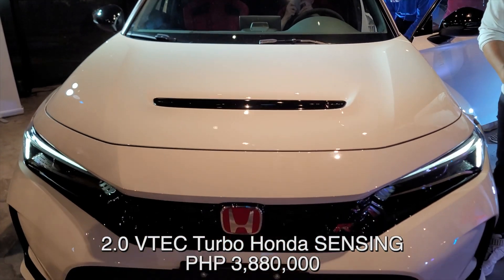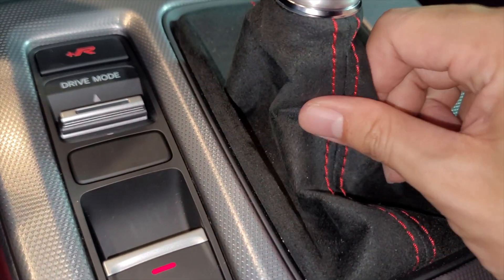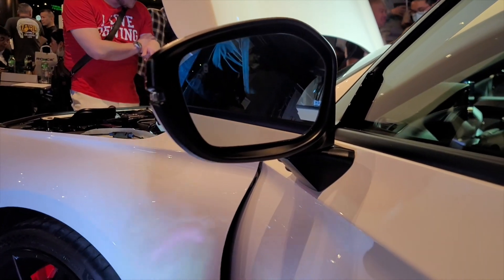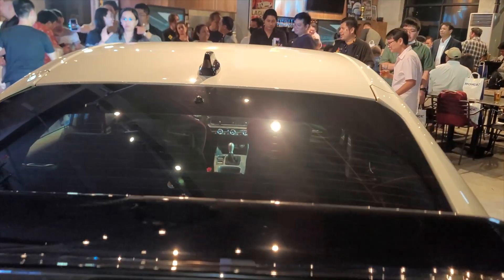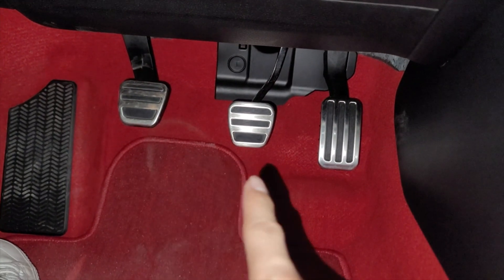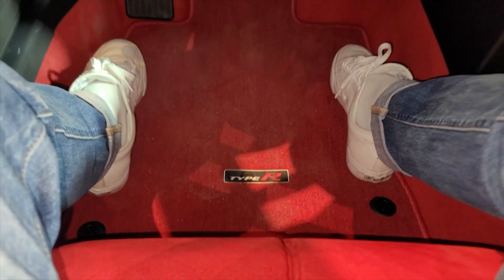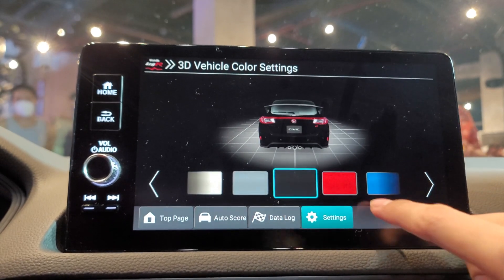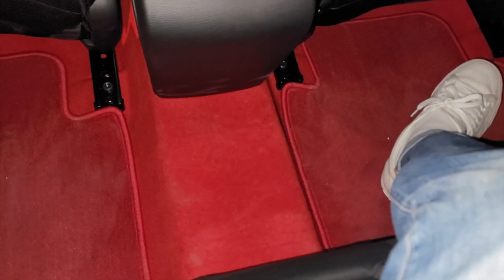2023 Honda Civic Type R FL5 got better than a Toyota Yaris GR?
2023 Honda Civic Type R FL5 got better than a Toyota Yaris GR?

Introducing the all-new 2023 Honda Civic Type R, with a sleek and sporty design, powerful turbocharged engine, and advanced performance features. Take to the streets in style and dominate the competition with the latest iteration of Honda's iconic hot hatch. Don't miss out on the ultimate driving experience with the 2023 Honda Civic Type R.

Performance: The Type R is built for high performance, with a powerful engine and advanced suspension and aerodynamics. It is designed to provide a thrilling driving experience, with quick acceleration and agile handling.
Exclusivity: The Type R is only available in limited quantities, which makes it a highly sought-after vehicle. This exclusivity contributes to the car's appeal and mystique.
Racing heritage: The Type R is a descendant of Honda's racing heritage, which gives it a unique place in the automotive world. The car's design and engineering are heavily influenced by Honda's experience in motorsports.
Style: The Type R features a distinctive and aggressive styling that sets it apart from other cars on the road. The body kit, rear wing, and large front grille are all unique to the Type R and give it a sporty and menacing look.
Handling: The Type R has been engineered with advanced handling in mind. With a limited-slip differential and advanced suspension, it delivers a smooth, balanced and precise driving experience.
Overall, the Honda Type R is a high-performance car that offers a unique combination of exclusivity, performance, racing heritage, and style.